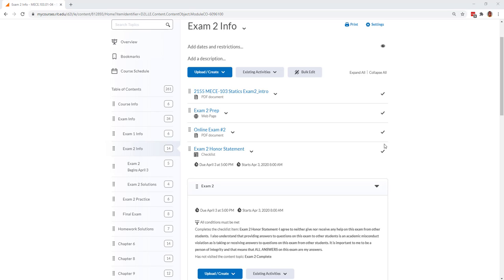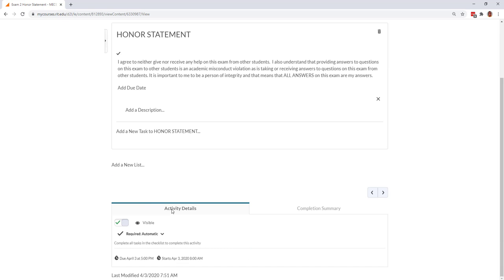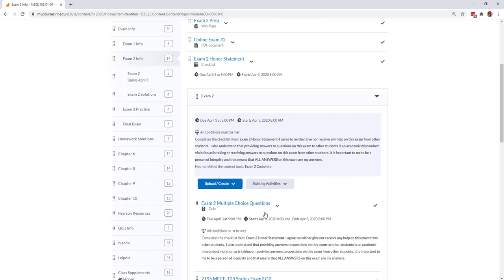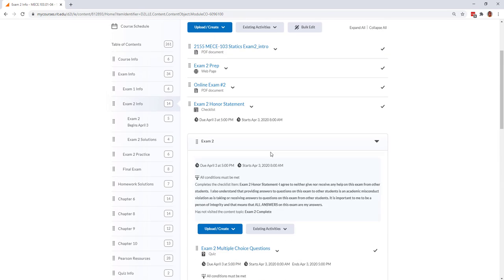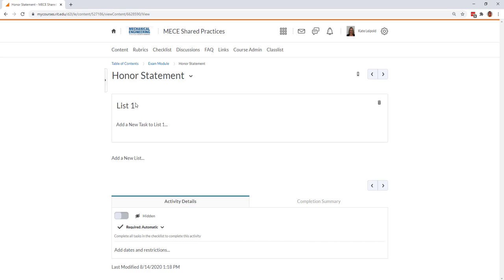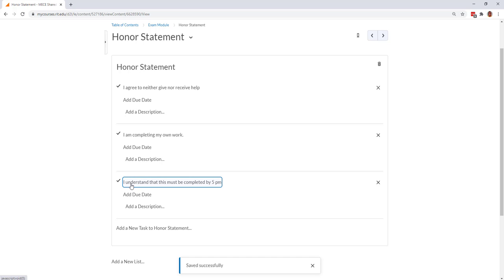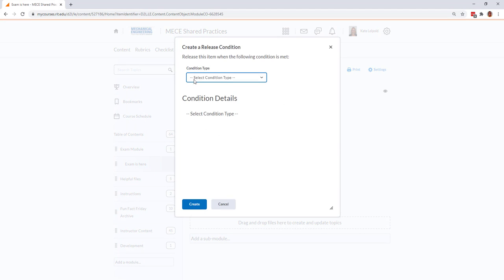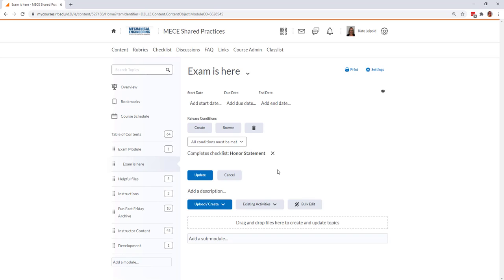Creating a checklist conditional release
How to create an online exam behind an honor statement conditional release